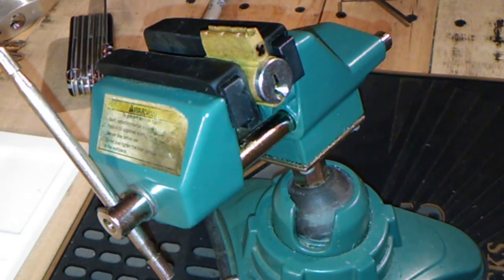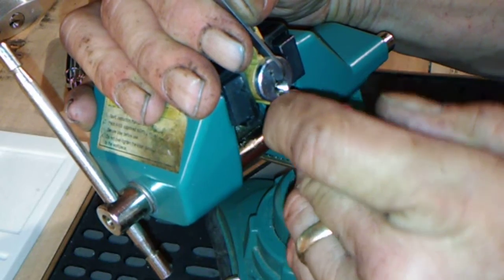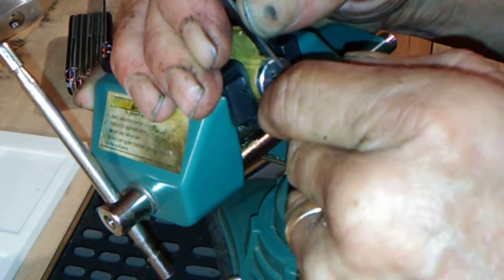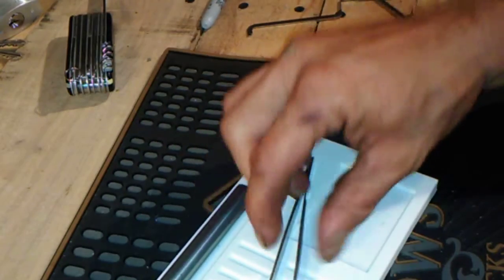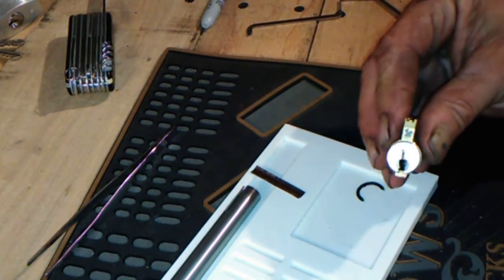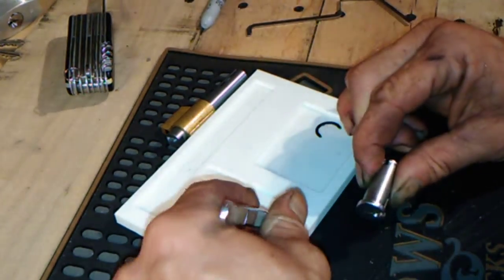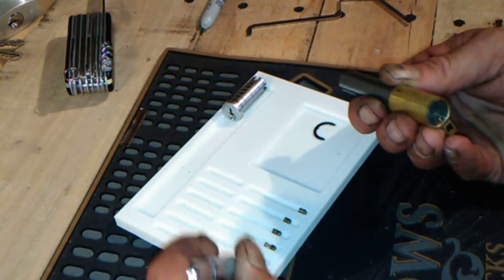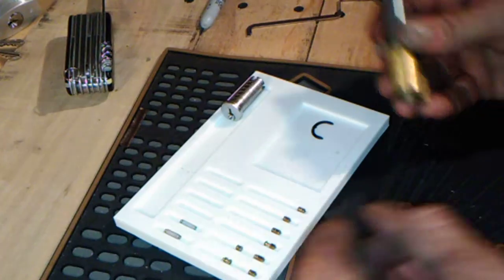#126 picked and gutted the typhon by west coast picks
Great lock by west coast picks.
Keep locksport legal